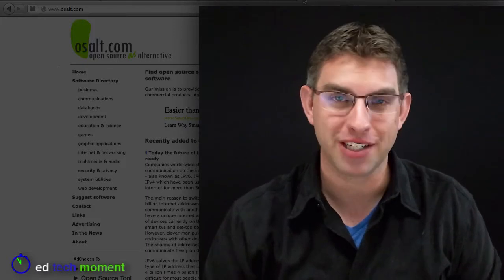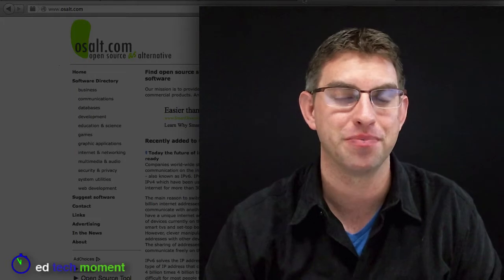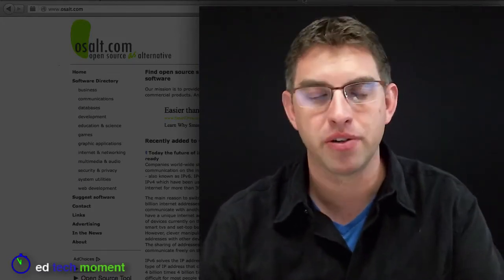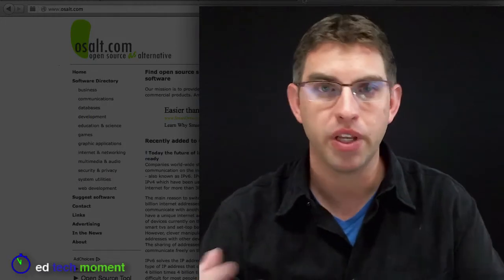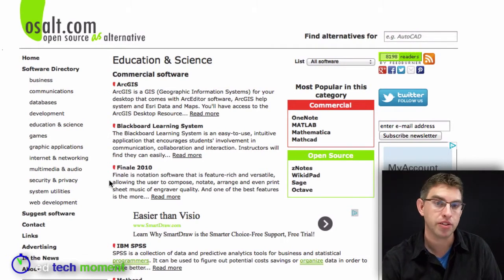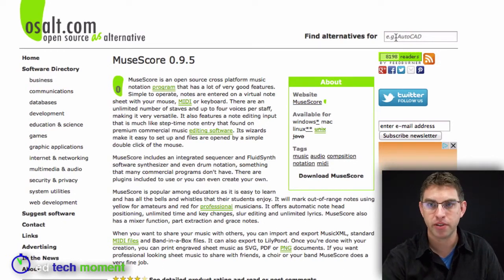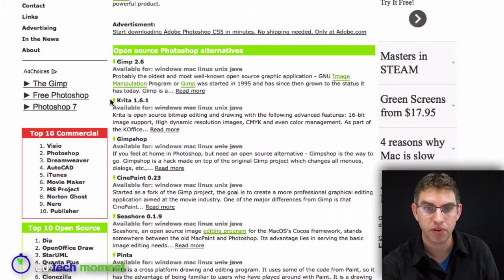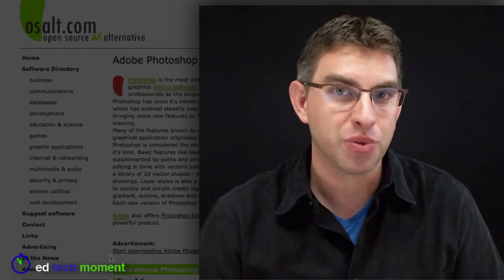EdTech Moment 55: OSAlt.com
to find more edtech video tutorials like this one.

Last week we took a look at an open-source alternative to Microsoft office called Open Office, but then I realized that we haven't talked about what open-source software is.

Today we're going to talk about open source software and take a look at a website where you can find alternative open-source software for you to use in your classroom.

Most software is developed by private company and they own the licenses to distribute and sell the software.  When you buy software from the company, for example buying a license from Microsoft to use Microsoft Office you're licensing a certain number of copies for your use.    Open-source software is  software that has an open license.  This is software that is developed either by a company or buy a group or collection of people that are just developing the software on a volunteer basis, but the advantage of the software is that it is free and open for you to use.  The reason it's called open source is because the primary source code used to create the program is also open and freely available so that developers can take that code and make changes and improvements to the program.  The terms of the license say that any improvement or changes that you made to the code need to be also made freely available and that's why it's called open source because the source code is open for anyone to manipulate change and then also share that source code openly.

The advantage for teachers is that this software is free to use  and it doesn't cost anything to put it into your classroom, which can be especially expensive when putting it into a lab with many computers.

The problem then becomes how do you find this open-source software. Here we are  at a website called OSAlt.com, OS for open-source, and alt stands for alternative.  This is a directory of open source alternative software for other software titles that you might be more familiar with. For example on the site if I wanted to do a graphics project with my class but I can't afford The expensive license for Photoshop, I can come to OS alt and type in Photoshop and find several open-source alternatives for doing graphic manipulation like I would do in Photoshop.

Are you currently using Open-Source software in your classroom?  Let us know what your favorite open source alternatives are and we can talk about it more on the show.